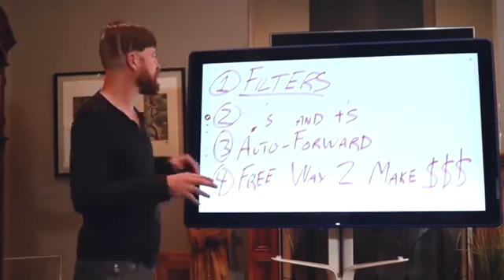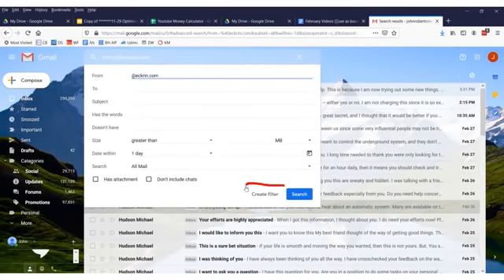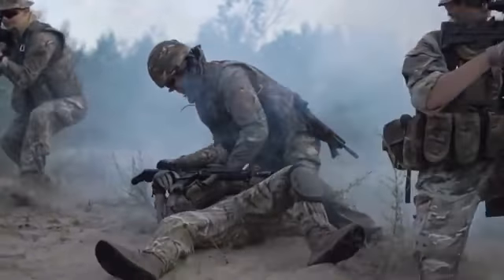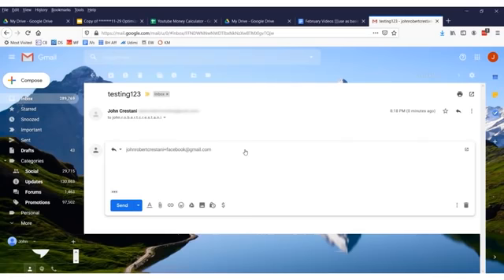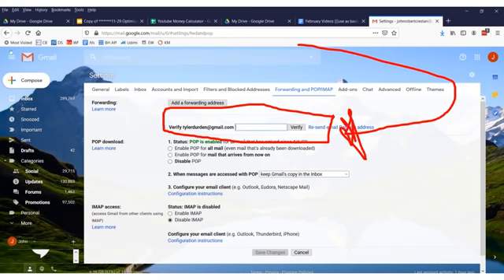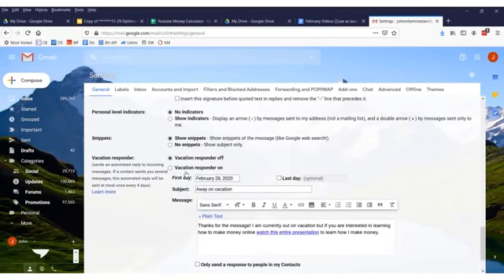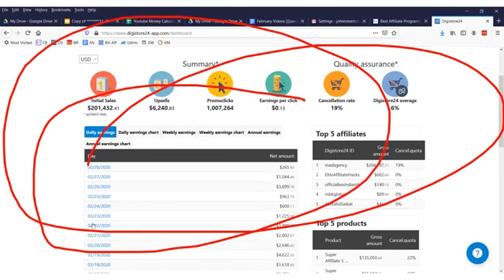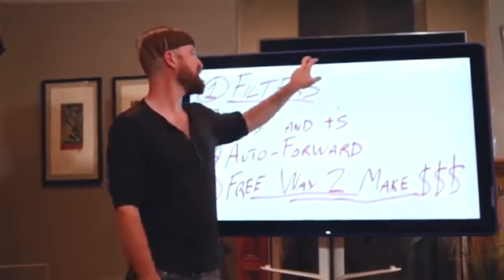Best way to block spam emails And Earn money by email